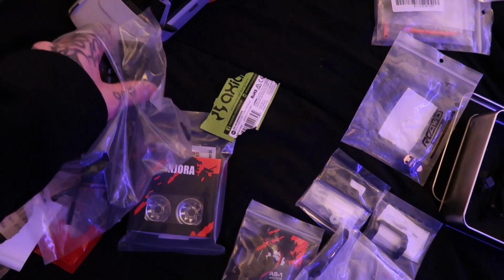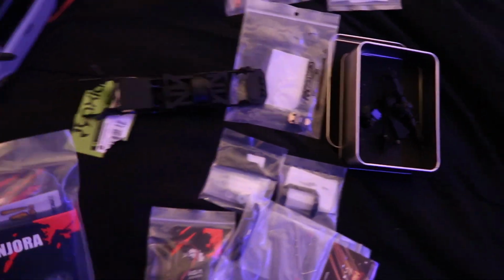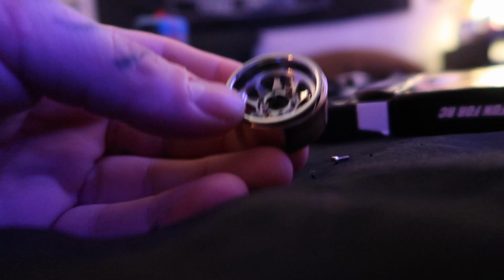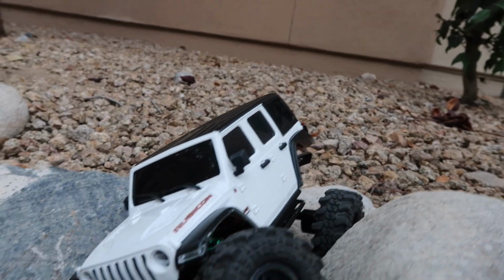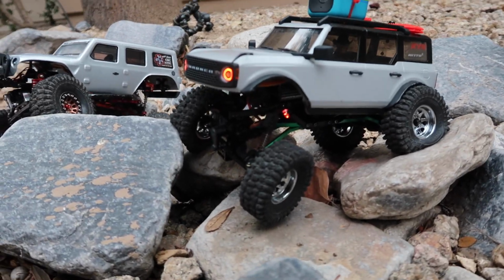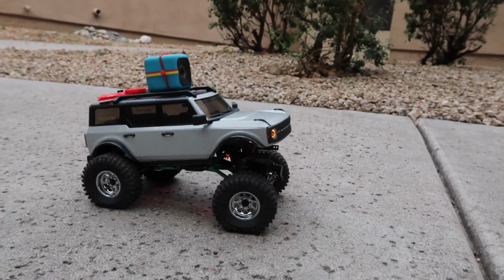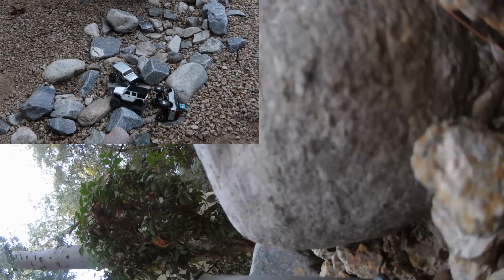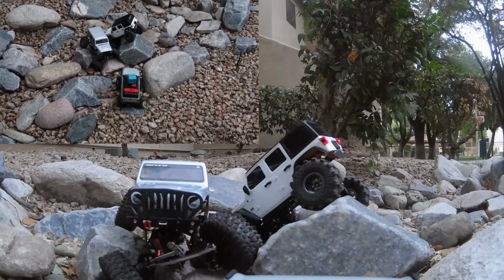Axial SCX24 Crawler First Person POV! "Stock" vs Modded!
Follow for more on Instagram!

Personal @druuedd
Brand @liveyourvisionapparel